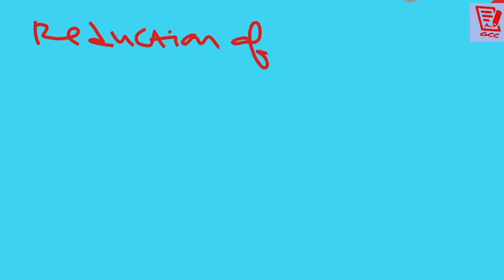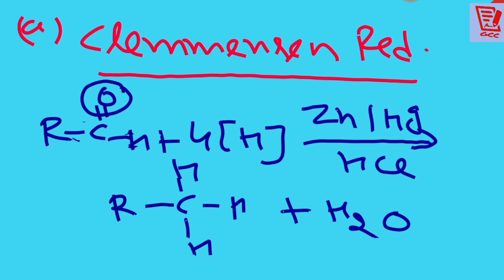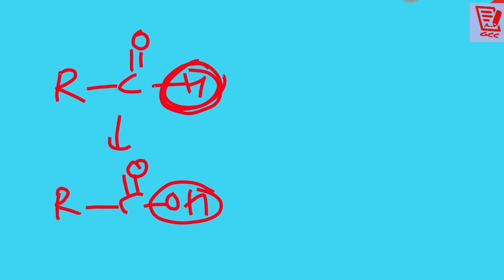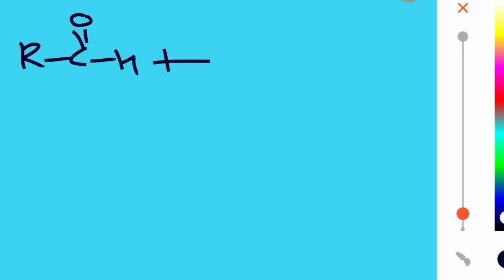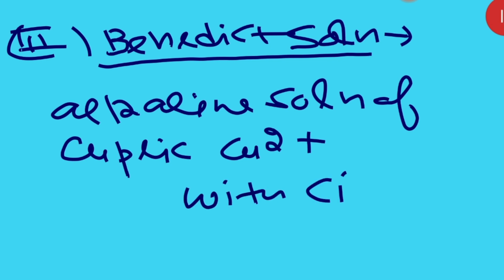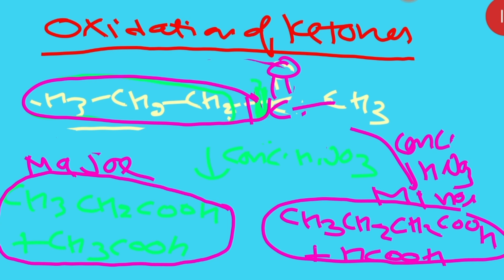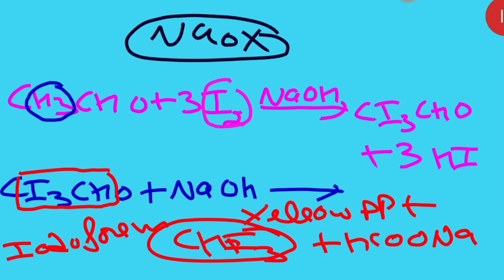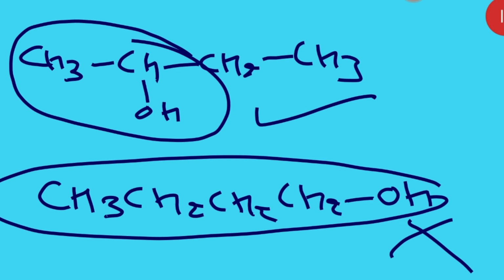CHEMICAL PROPERTIES OF ALDEHYDE,KETONE CLASS-XII VIDEO-4